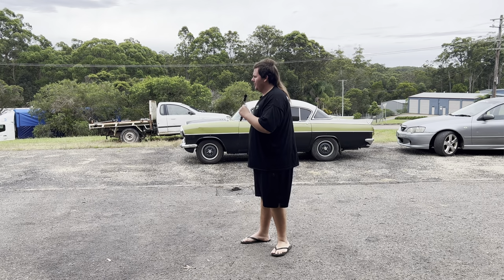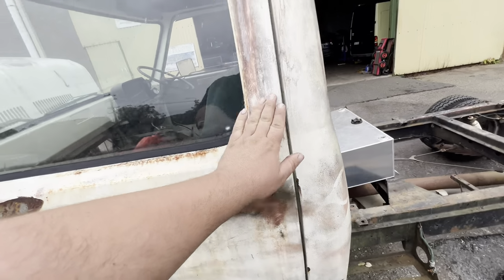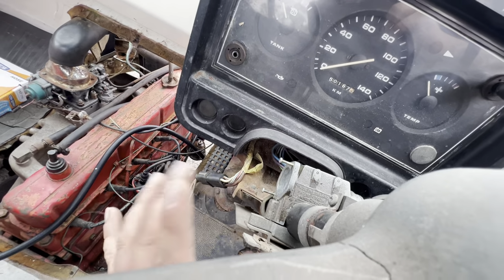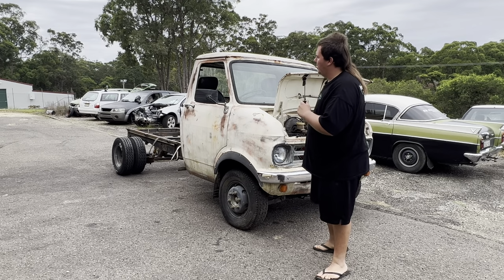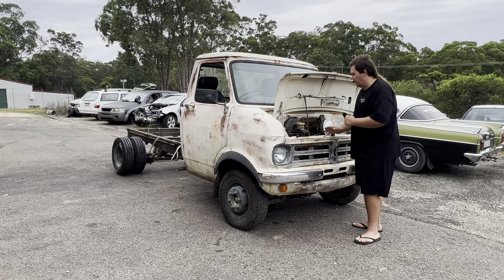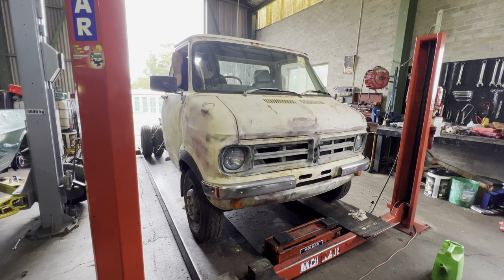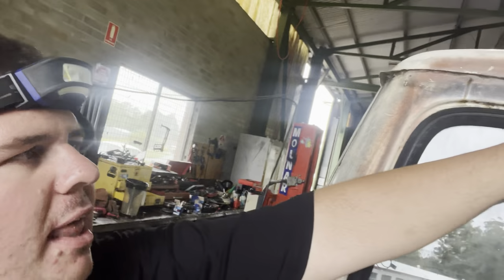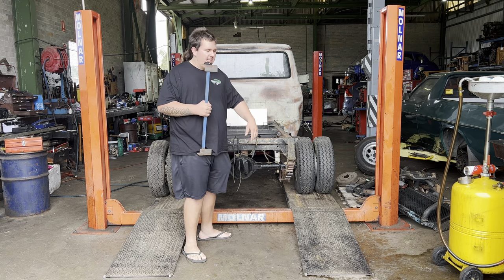I bought a little truck!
I bought another project car and this time, it’s a truck…ish

•Also check out Coffs Performance Tuning for any of your engine tuning needs!

•Check out redpoint for any oils, filters and workshop disposables!

• Go sus out the Raceworks website and social pages!

•Falconoath performance Facebook page! Go check him out!